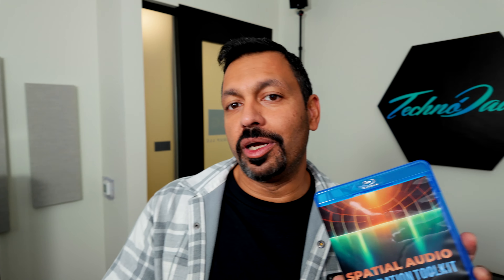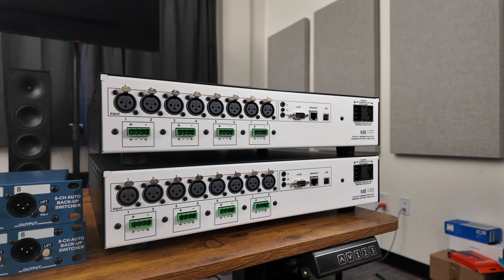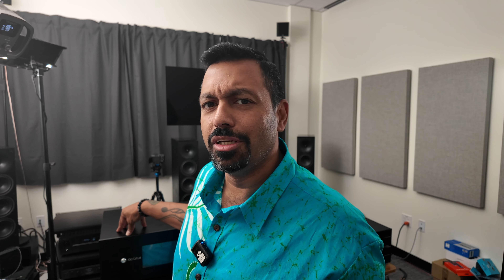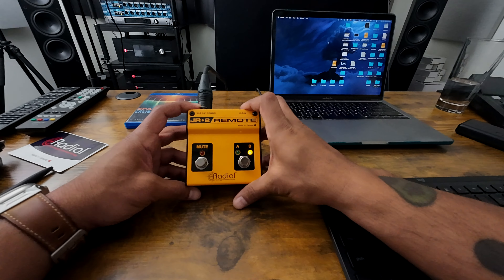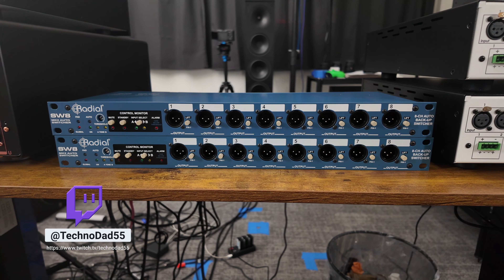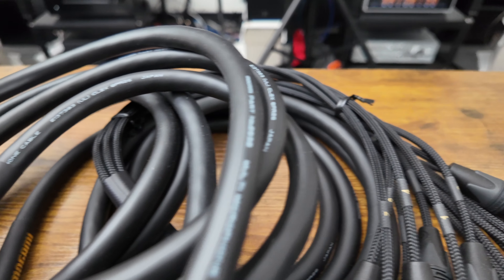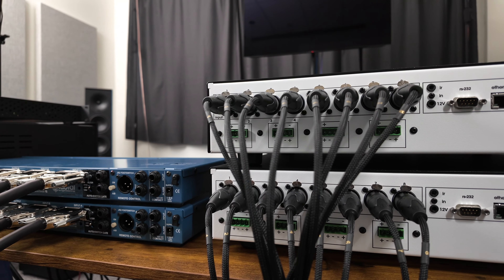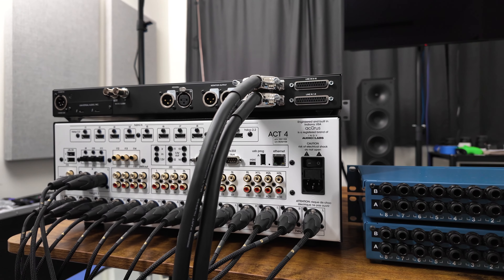Comparing 16 Channel Home Theater Processors is hard without the Radial SW8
Which processors do you want to see go head to head?

Pioneer DJ XDJ-XZ
Pioneer DJ Mixer
Pioneer DJ Headphones